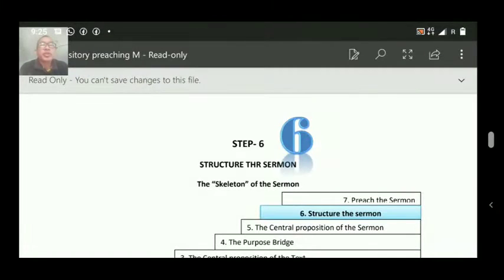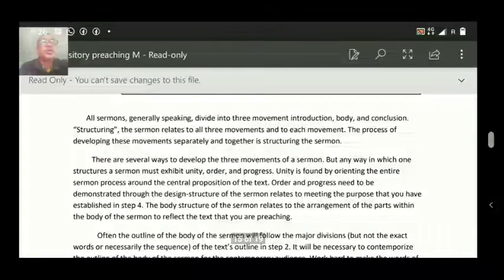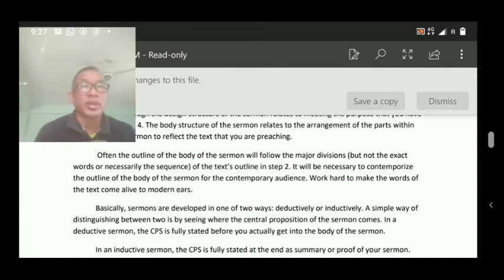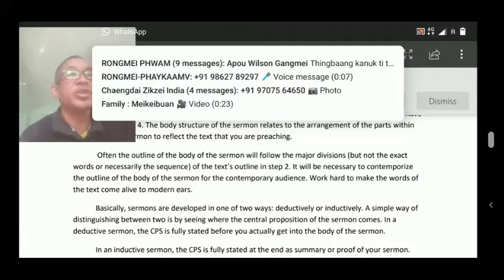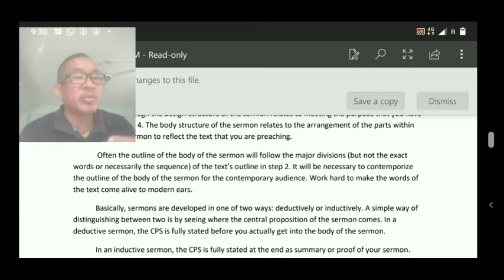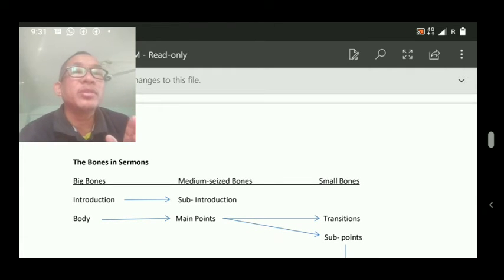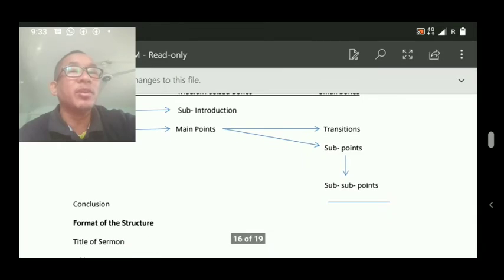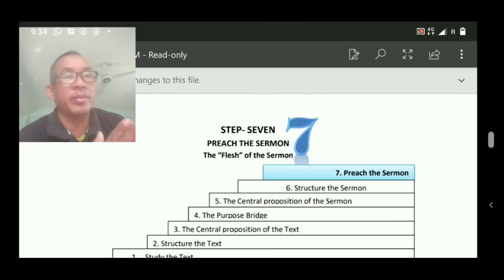Expository sermon ( Course 6.1)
M. Div